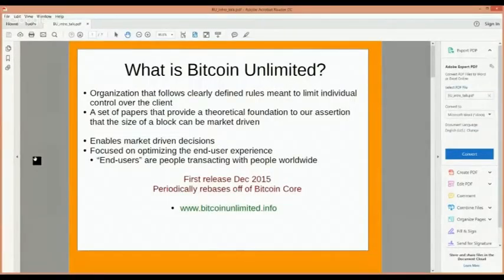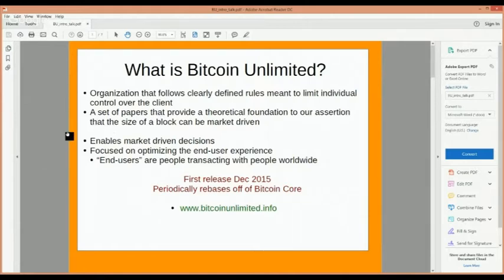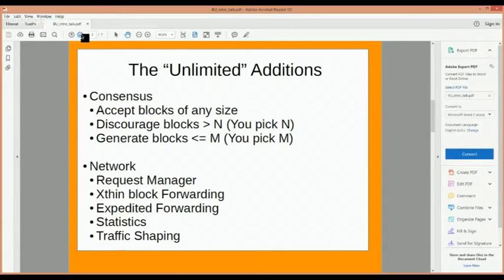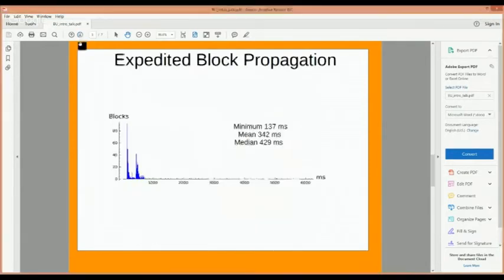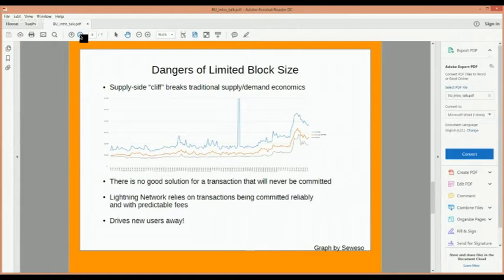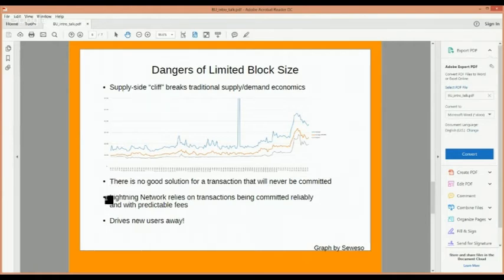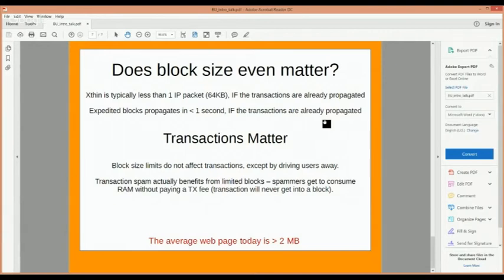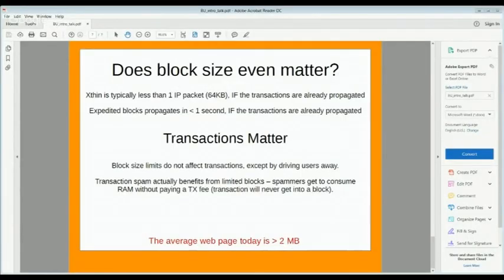Andrew Stone Bitcoin Unlimited Developer speaks at Boise Bitcoin Meetup July 20th 2016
Idaho Bitcoin Group hosts Boise Bitcoin Meetup July 20th 2016.

MC ronnieB speaks with special guest:

Andrew Stone
Bitcoin Unlimited Developer

Great talk about Bitcoin Scalability and Block Size and all the solutions wrapped up in Bitcoin Unlimited.  Talk includes current transactional limitations and where we need to go,, Xthin Blocks and the 24X increase in transactions that can fit into current 1 MB blocks, Chinese Mining and Bandwidth,  etc.

For more information about Bitcoin Unlimited or Andrew Stone please